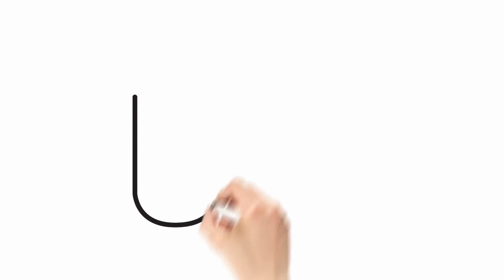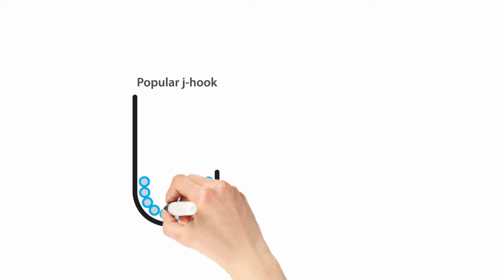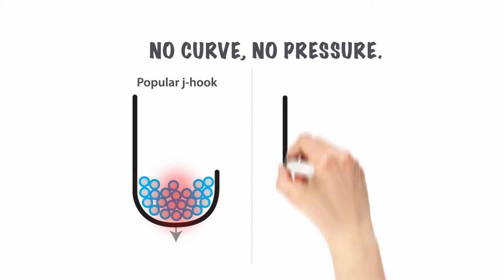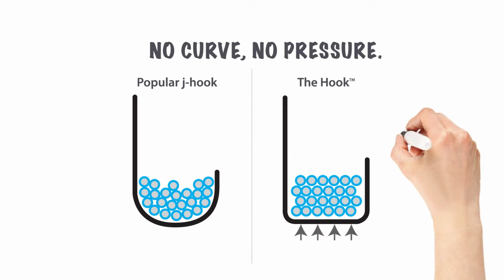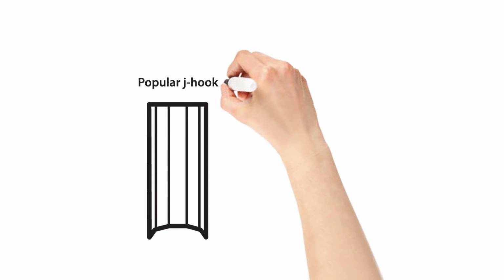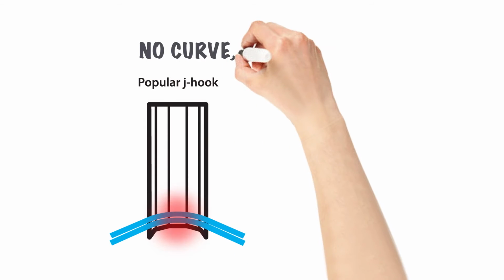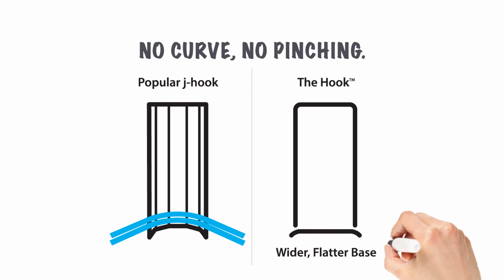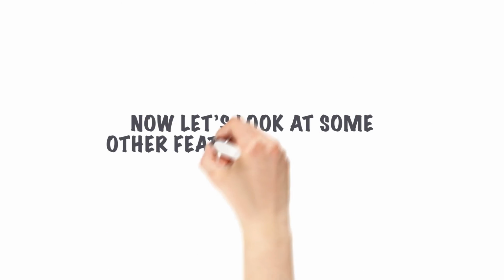Introducing a patented, j-hook design that takes the pressure off your network cabling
Learn why our labor-saving j-hook outperforms the competition